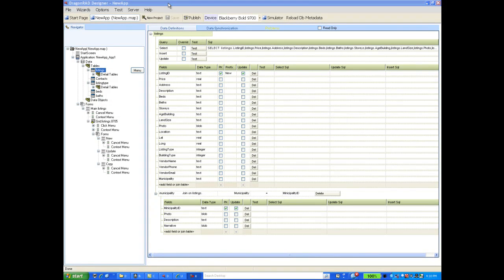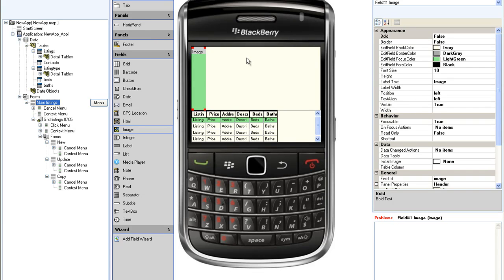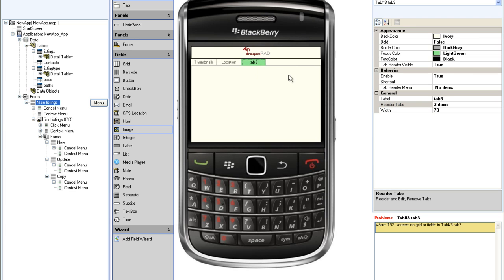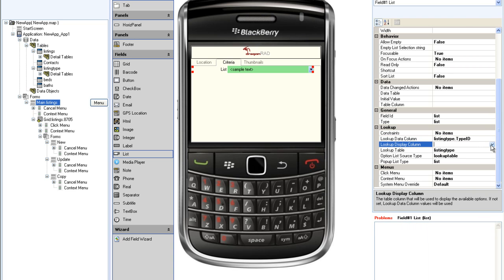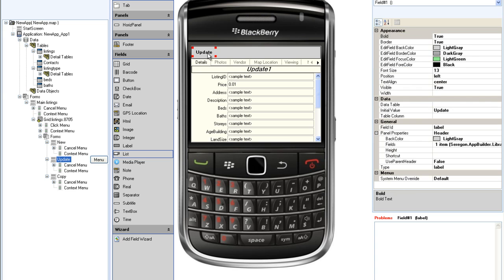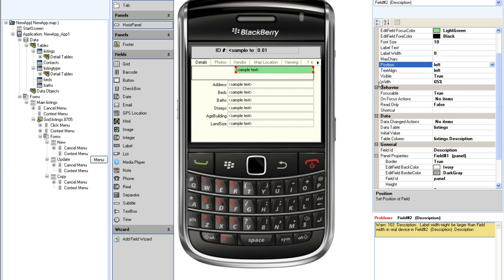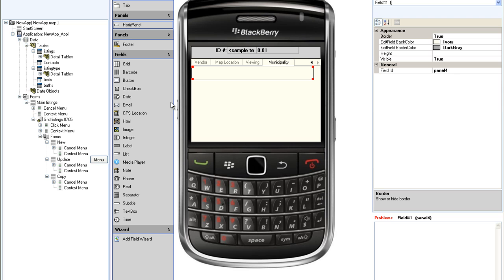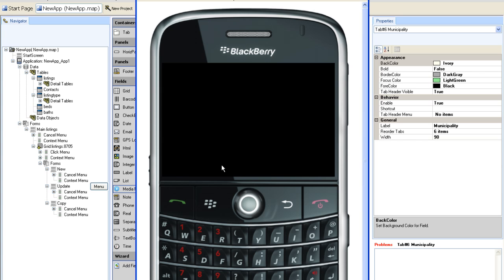Creating Mobile Enterprise Applications Using DragonRAD - 3. Designing Screens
This tutorial will show you how to design various screens and screen layouts for your sample application.